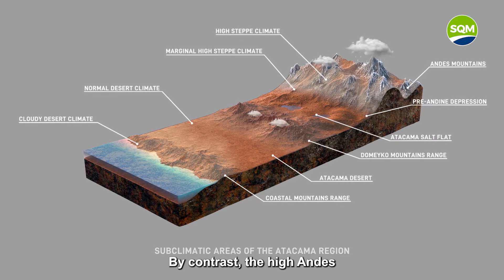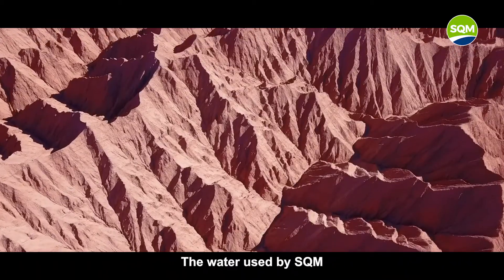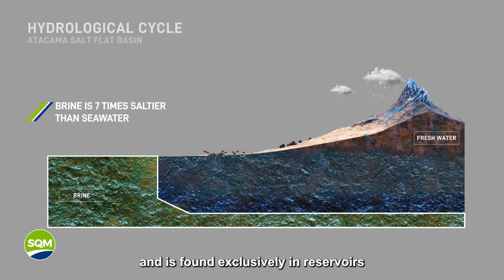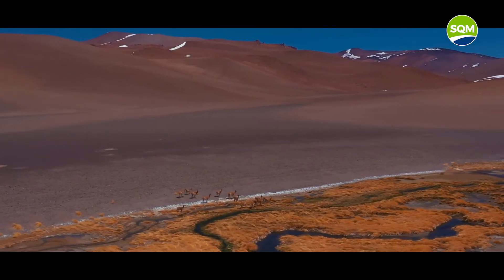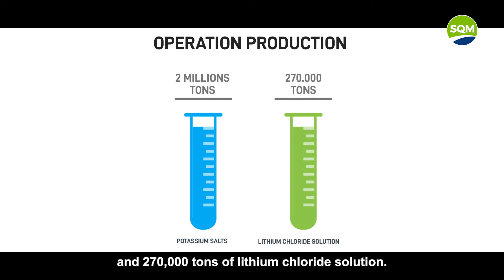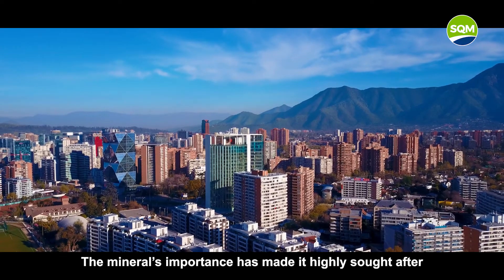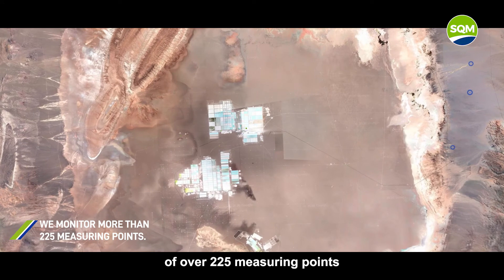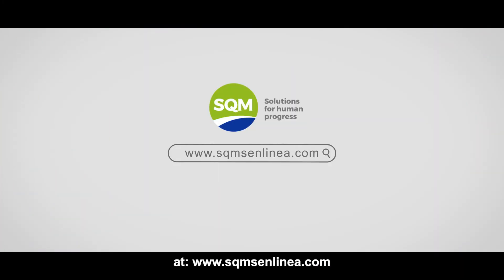Hydrological cycle in Atacama Salt